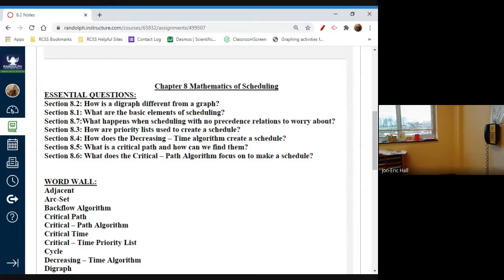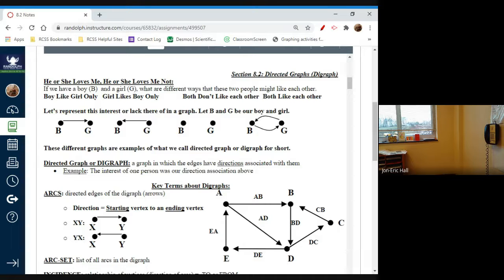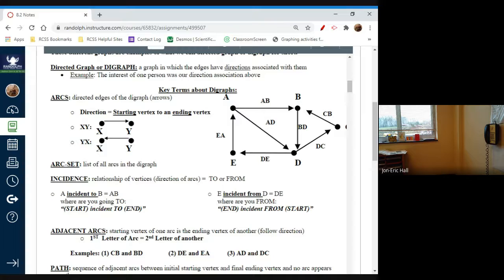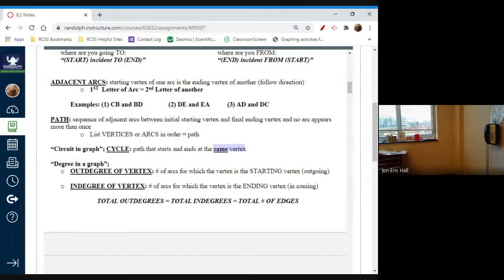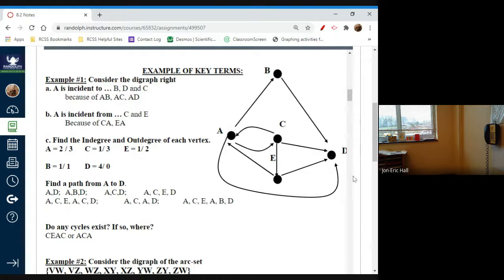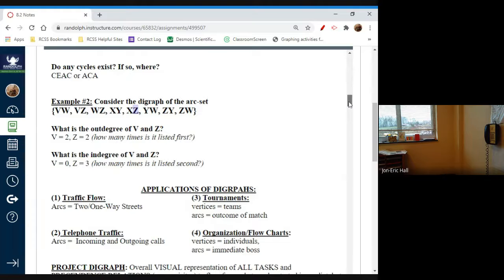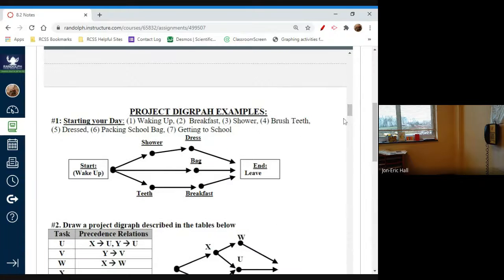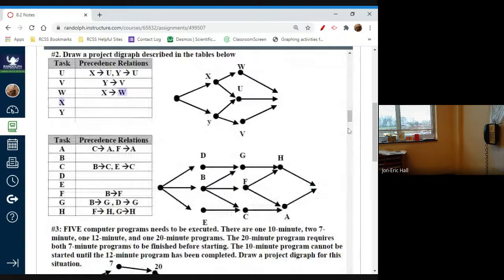8 2 Directed Graphs